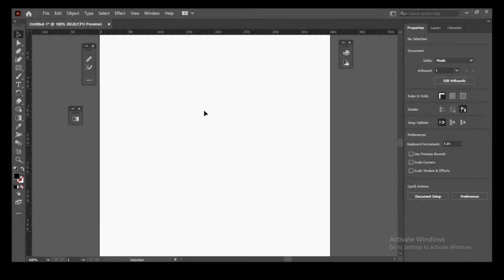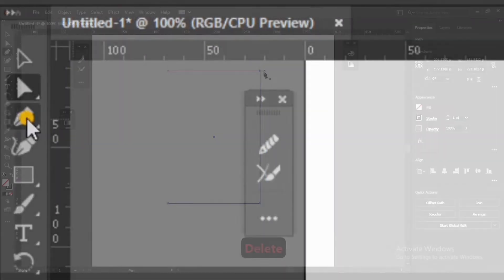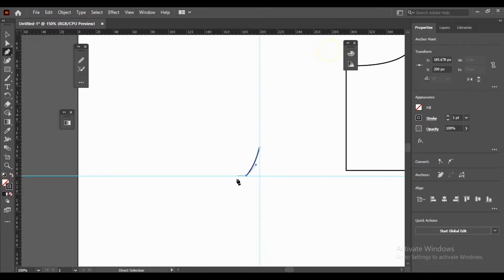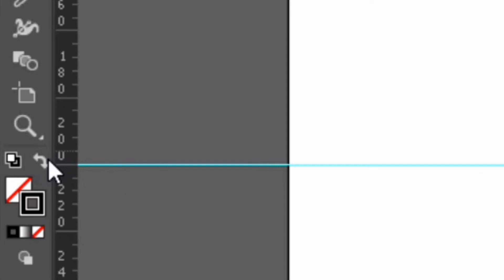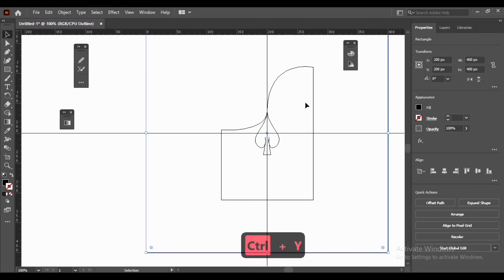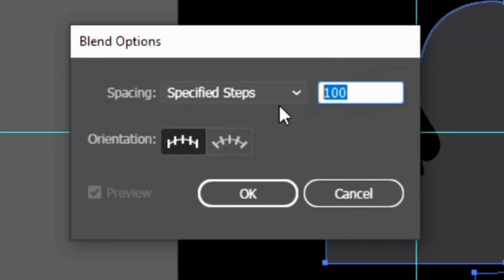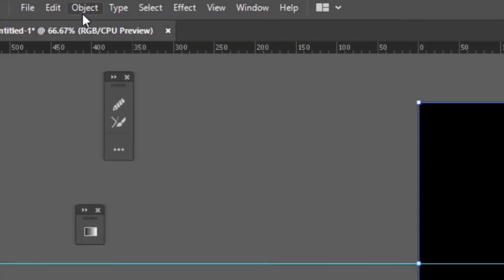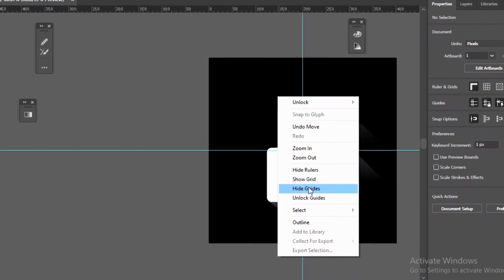HOW TO CREATE SOLITAIRE CARD IN ILLUSTRATOR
Hello how are you this is folded card illustration for your practice there is use  pentool, rectangle,  shapebuilder,  I hope you practice and create the  folded illustraion in adobe illustrator in a easy way this is simple Thanks
given link Below is For How Flat cloud icon Create Click on Link below and learn How to Create cake Icon in illustrator in easy way
adobe